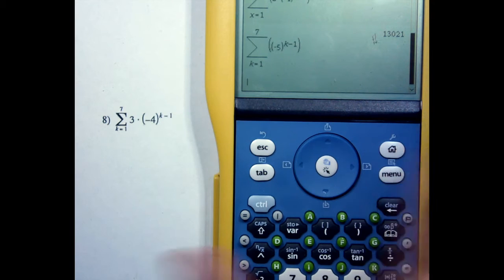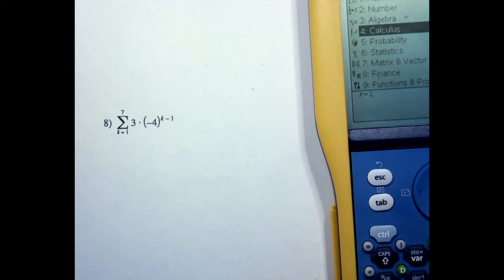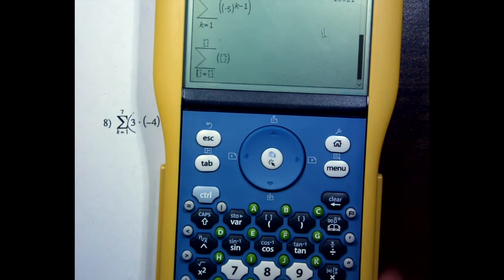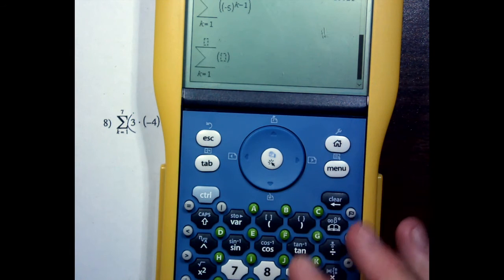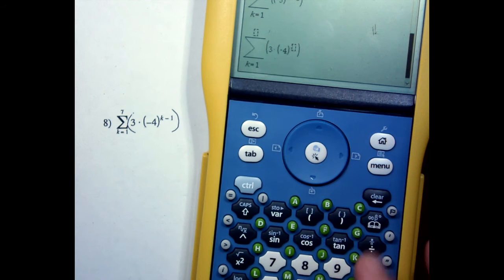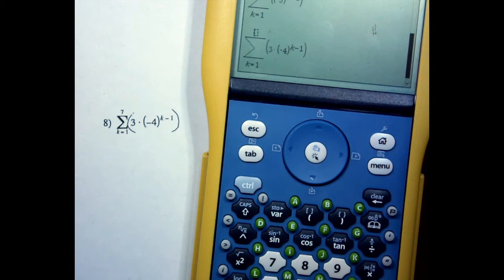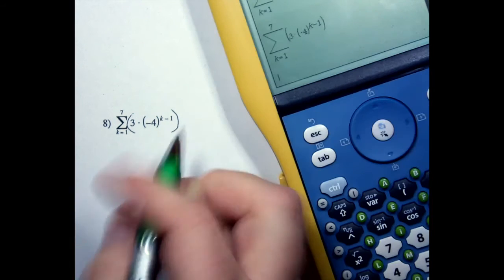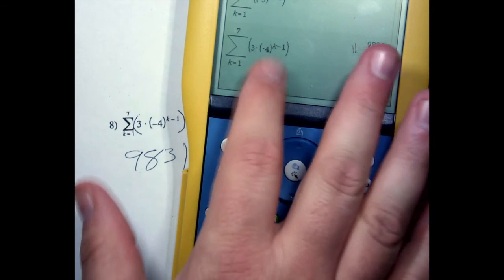Algebra II A.SSE.4 Geometric Series Problem 8